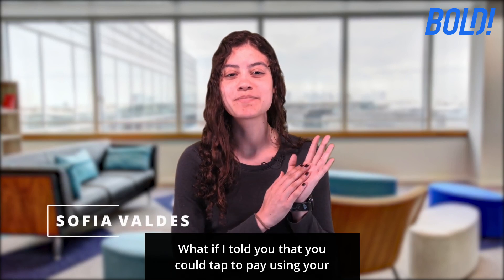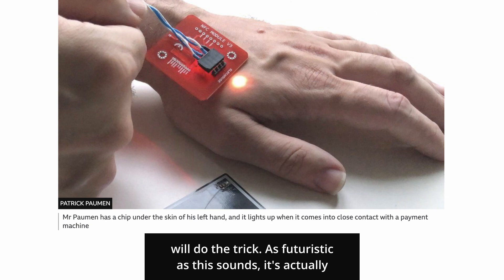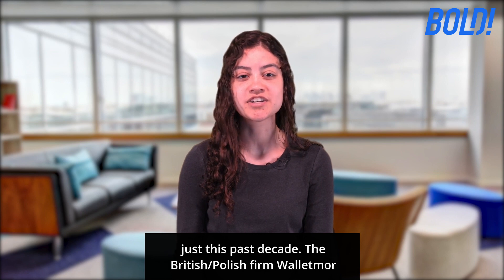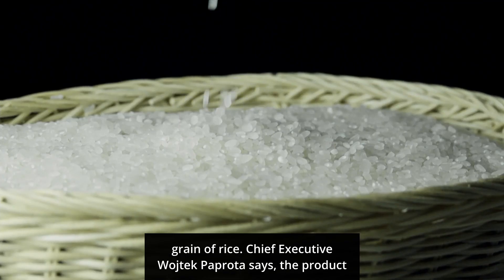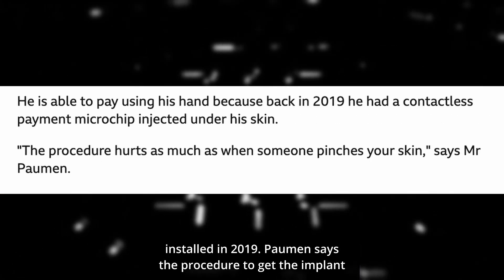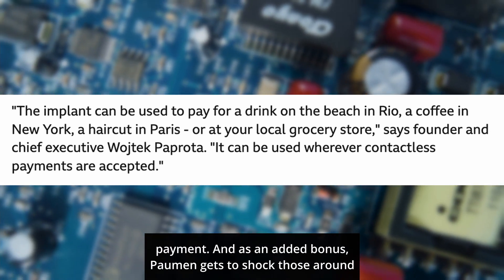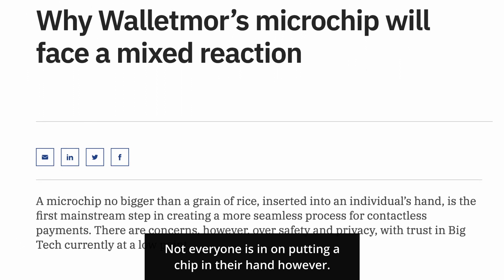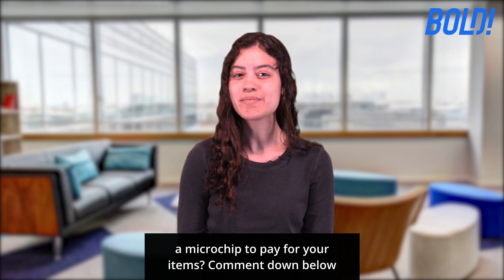Contactless Payments With A Microchip In Your Hand!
What if you could tap to pay using your hands? Check out the video to learn more.

You won't be able to pay for anything using your phone, credit card, or cash. This can be accomplished by implanting a microchip into your hands.

This isn't a new concept, as futuristic as it may appear. In reality, the first microchip was implanted a little over 20 years ago, but it wasn't until this decade that it became economically viable. Walletmor, a British Polish company, was the first to commercialize these microchips. They are around the size of a grain of rice and weigh less than a gram.

Wojtek Paprota, the company's CEO, claims the product is safe and does not require a power source to operate.

The microchip was inserted in 2019 by Patrick Paumen, co-founder of HackerSpace. The implant technique, according to Paumen, felt like being pinched. He finds the implant to be really beneficial, and he can use it anywhere that accepts contactless payments.

Paumen also has the extra benefit of surprising everyone around him when he utilizes this unusual payment technique.

Not everyone is in favor of implanting a chip in their hand; nonetheless, many critics are concerned about invasiveness and security concerns.

Would you consider using a microchip to pay for your items?

SAY HI ON SOCIAL:
Instagram, Twitter, and Facebook: @boldtv